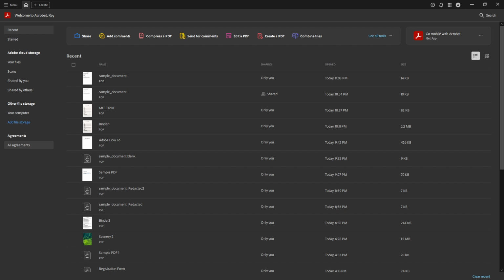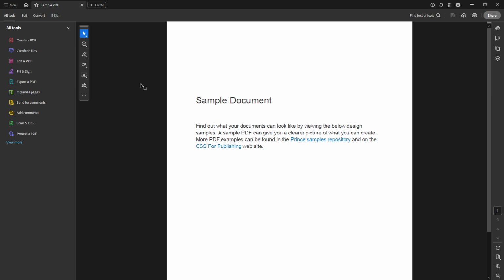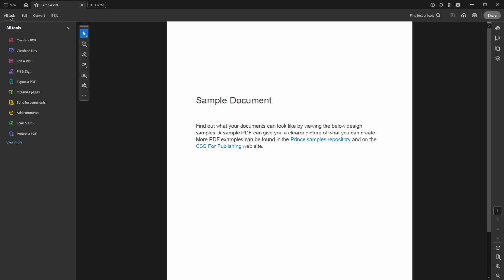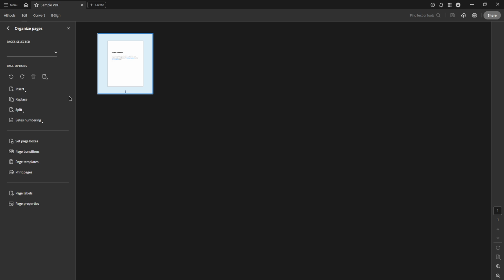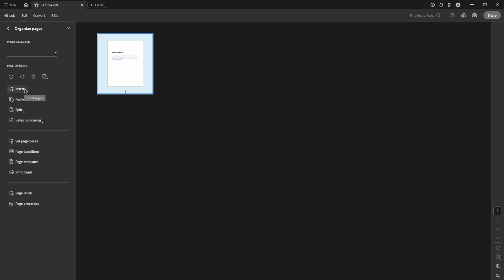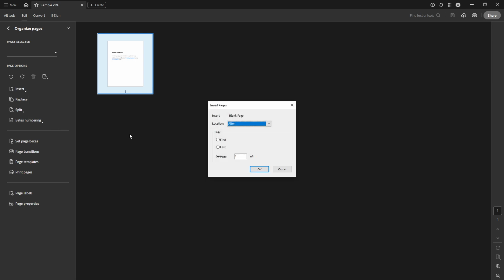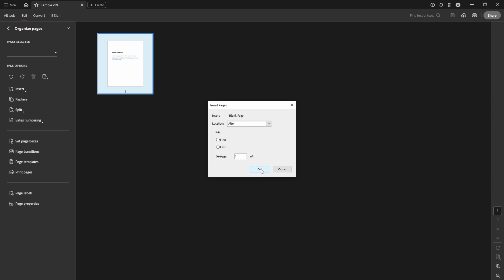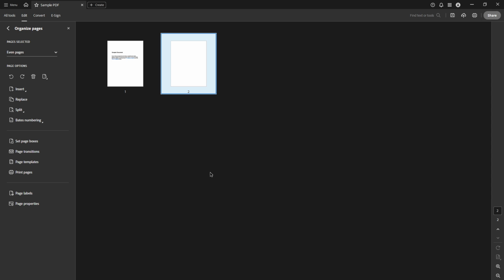How to Insert Blank Page Into a PDF File Using Adobe Acrobat Pro DC [2025 Full Guide]